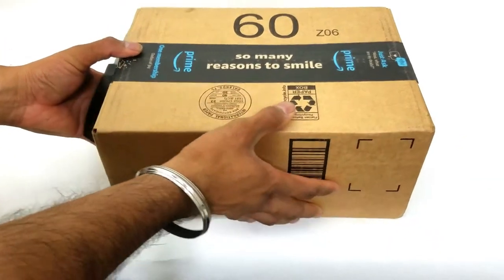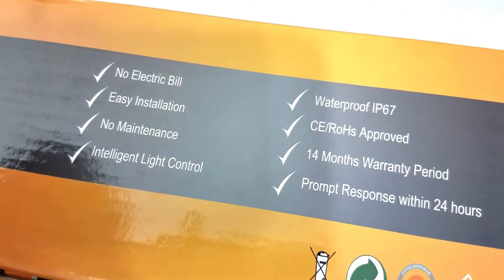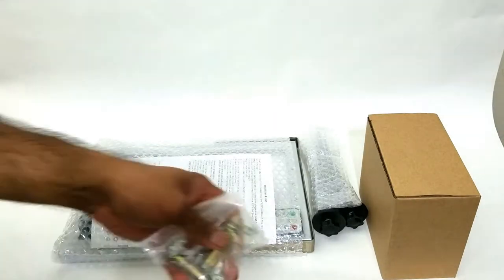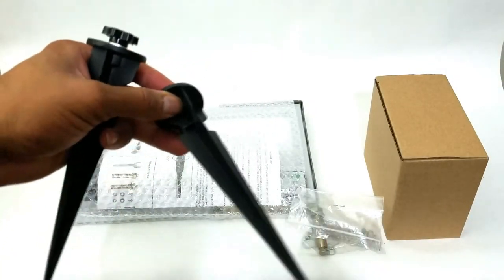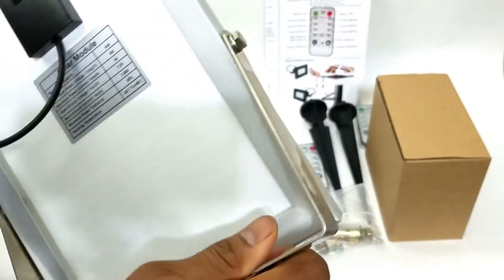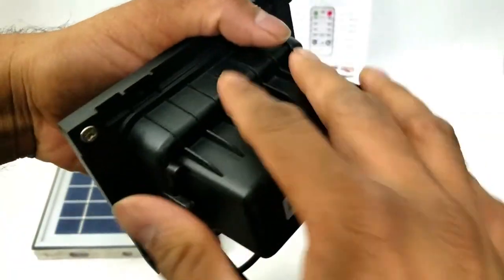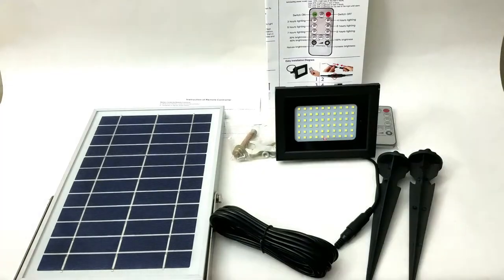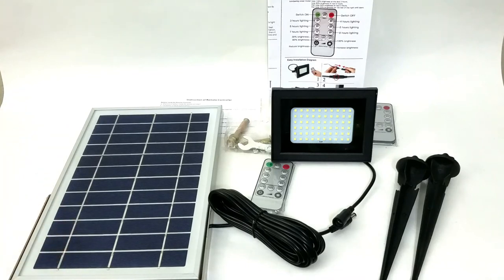PRODUCT REVIEW: Best Outdoor Solar Flood Light.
Solar Flood Lights Outdoor UPONUN Waterproof IP67 60LED Dusk to Dawn Solar Lights Outdoor Smart Remote Control Solar Powered Flood Light Solar Security Light for Yard Shed Pool Sign Barn Roof Garage

☘【Light UP You Home】UPONUN solar flood lights outdoor can light up (up to 500 Lumen) your front door, front of house, yard, roof, sign, barn, shed, path, pool, garage, backyard, outdoor pet fencing, lake boat dock etc. With 6000K-6500K cool white rechargeable dusk to dawn solar lights outdoor in your backyard, your kids can still play outside at sunset, let the dog go out, have a BBQ party, what a happy family! This solar flood light is a very good choice of "outdoor solar security light".
☘【Easy to Install】The solar panel and flood light are both easy to set up, put the solar panel on your roof and attach the flood light to light up your door area. In the evening, with the lighting from UPONUN solar flood lights outdoor, your family can enjoy the sunset in the yard. We’re so proud of that to be a partical of your happy family life.
☘【Solar Powered & Smart Remote Control】①The solar panel is quite effective, the rechargeable solar panel lights even works on cloudy days; ②Intelligent UPONUN solar security light turns on at sunset and goes off at sunrise automatically; ③ Equipped with 2 smart remote controllers, you can set the brightness and lighting hours as your needs. ④Control distance of remote controller: within 65ft.
☘【IP67 Protection & Durable】IP67-rated waterproofing with all-in-one sturdy aluminum casing, allows UPONUN outdoor solar flood light provide night lighting for optimal performance year-round and in all climates.
☘【WHAT YOU GET】Uponun Solar Flood Light, 6 watts solar panel with 16.4 feet cable, 2 ground spikes, mount screws, instruction manual, and 7*24 friendly & prompt customer service.

Take Care